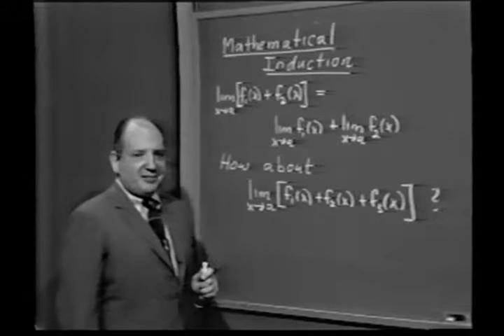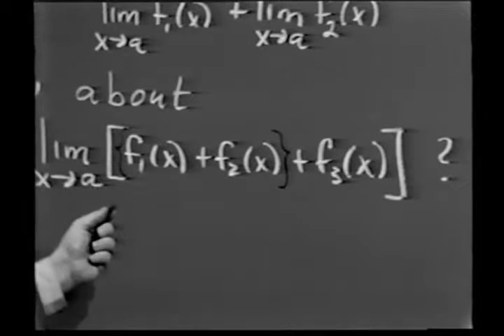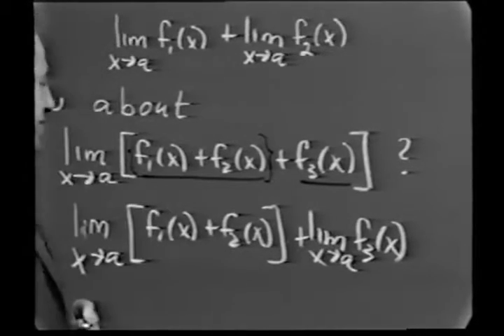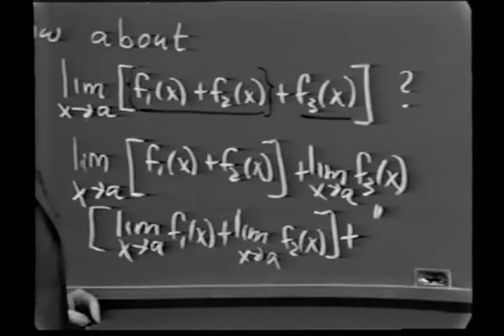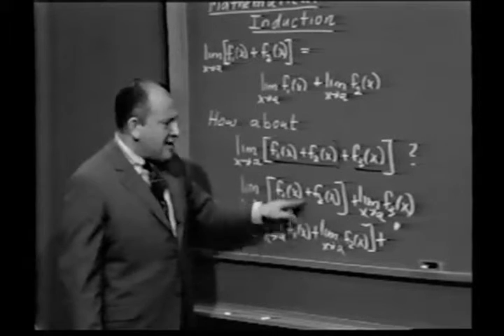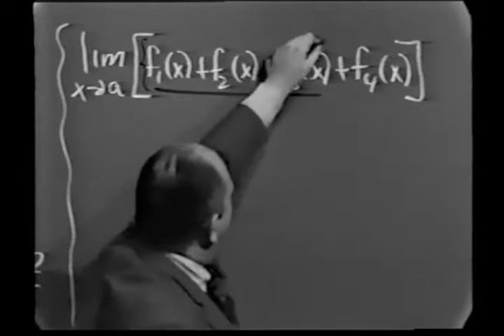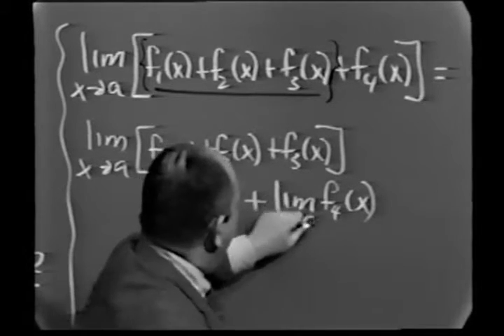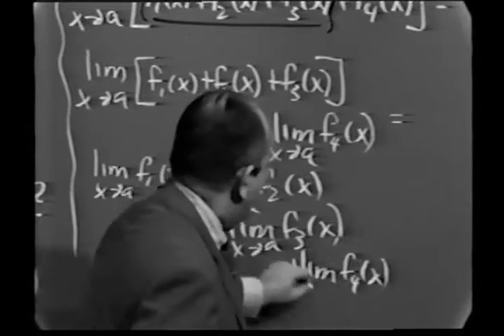Lec 6 Mathematical Induction Overview